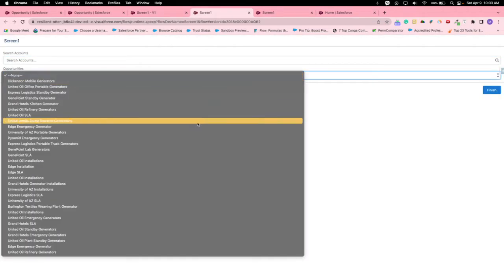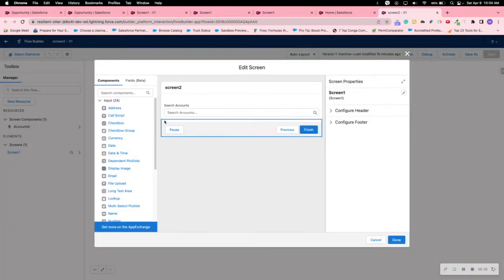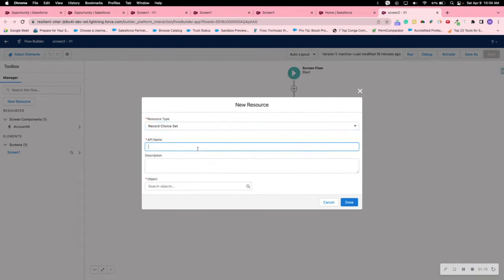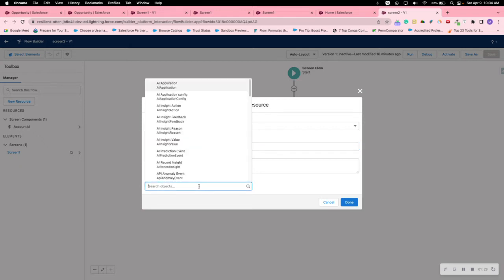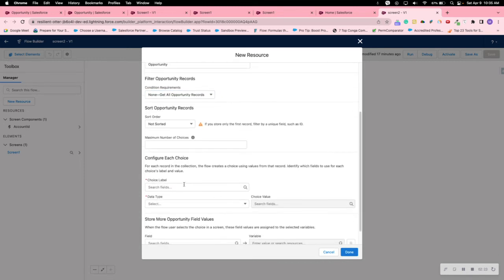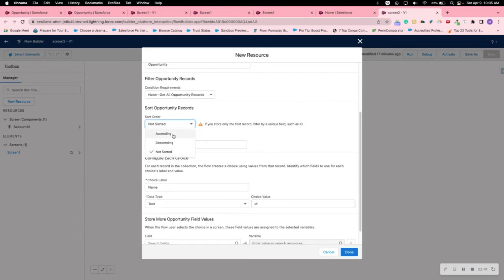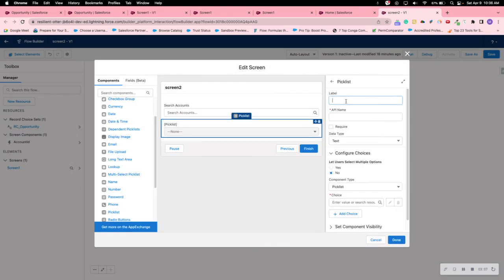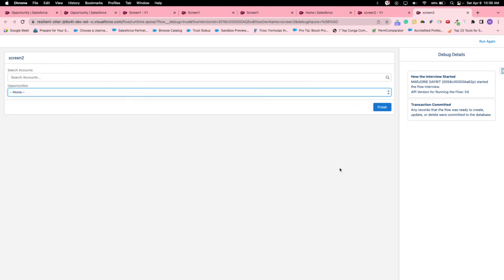How to use Record Choice Set Screen Flow Salesforce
Show a list of Record on a Salesforce Screen Flow